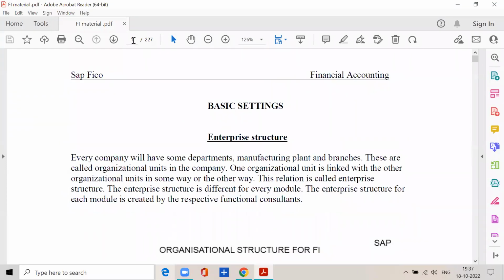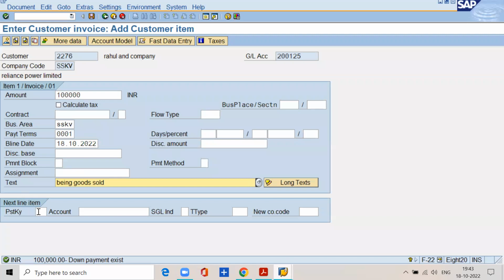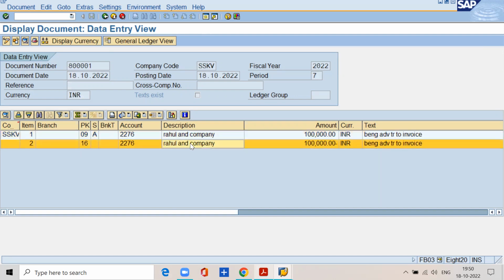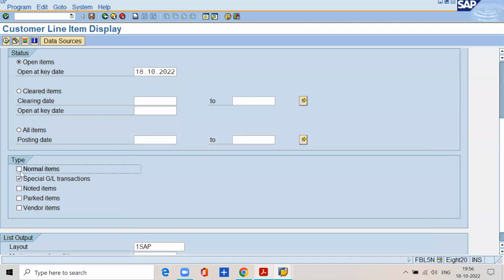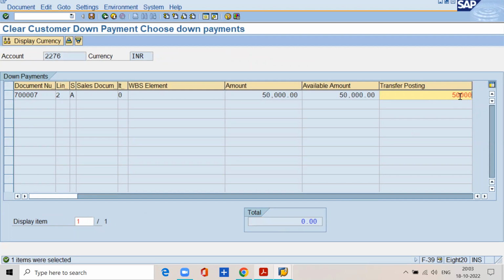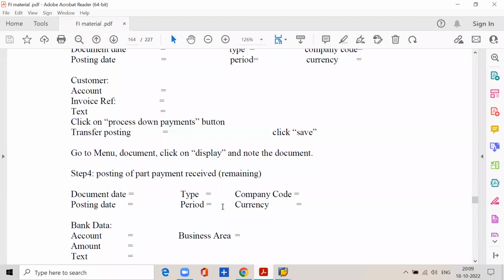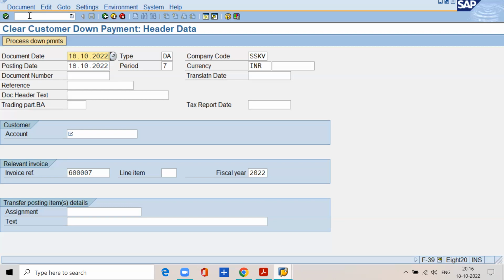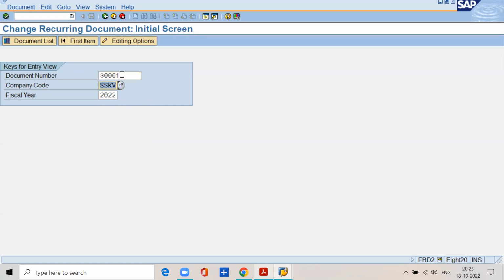SAP HANA FICO From basics class no 44